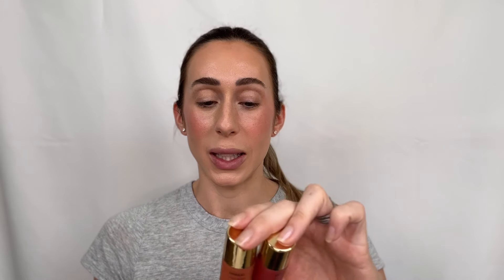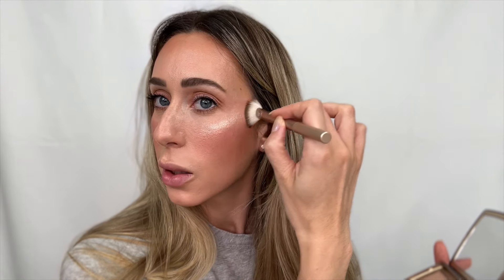Hourglass Unreal Blush: The Ultimate Review and Swatch!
Hey beauties, today I am reviewing the latest liquid blush from @hourglasscosmetics  It is a super hydrating formula, blurring and giving radiance to your cheeks. I am also using the Glowy Super Gel from Saie beauty as they have new shades out. It's giving all the glow.

Saie Glowy SUper Gel shade star glow
Hourglass Vanish foundation stick shade Natural
Saie Slip concealer shade 3
Saie Dew Bronze shade Swim
Hourglass Ambiant Palette 1 and Leopard
Maybelline Sky High mascara
Dior Lip Addict Maximizer shade Bronze

I make reviews video about makeup and beauty because I believe every women deserve to feel and look her best.